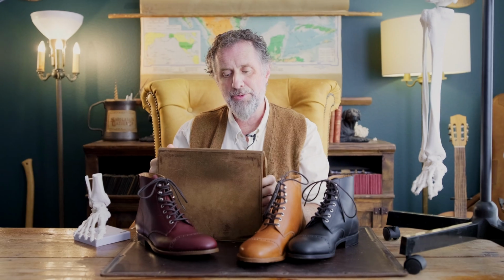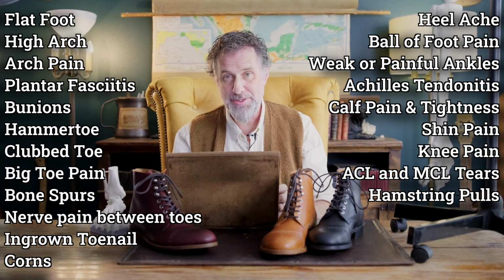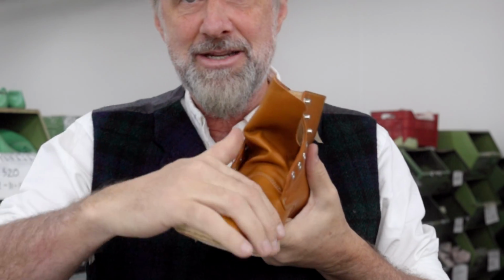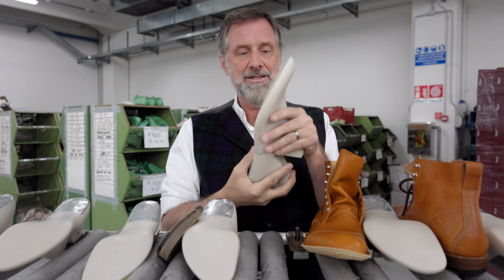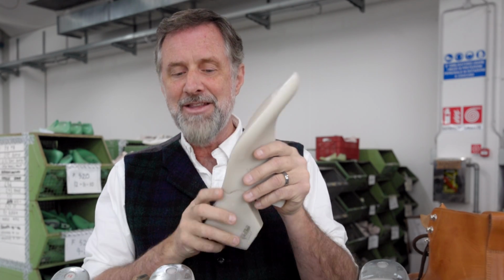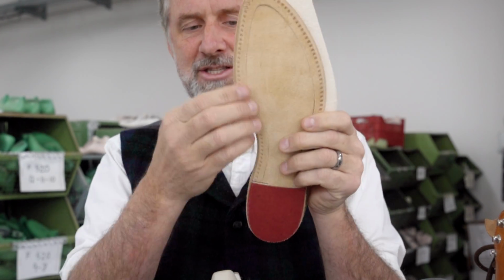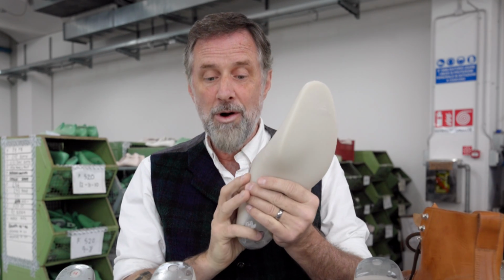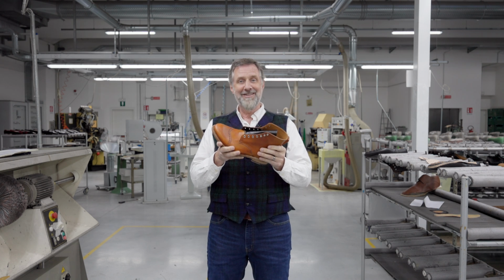The Main Cause to Foot, Knee, Hip and Back Pain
Are you constantly dealing with foot pain, knee pain, hip discomfort, or lower back pain? In this video, we reveal the main cause of chronic joint and back pain that many people overlook — and how it all starts with your feet! Discover how poor foot alignment, bad posture, and biomechanical imbalances can trigger a chain reaction of pain throughout your body. Whether you're suffering from plantar fasciitis, knee arthritis, hip misalignment, or sciatica, understanding the root cause is key to lasting relief. Our boots are not only built to last, but also built with your health in mind.